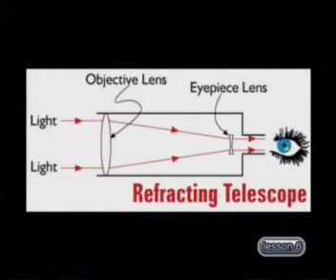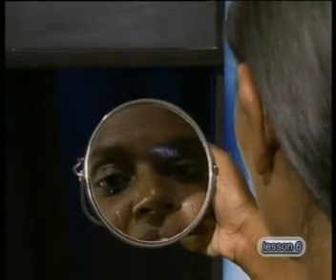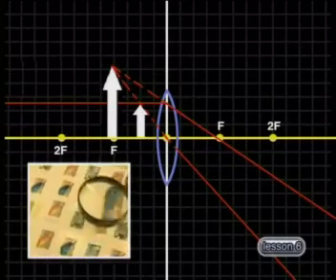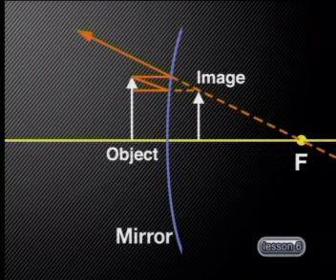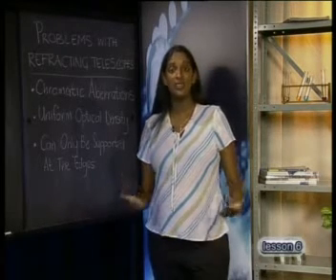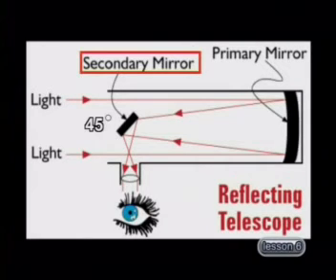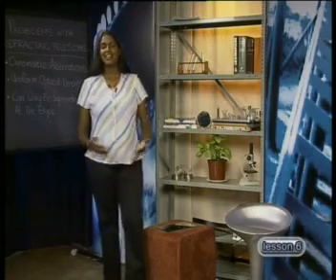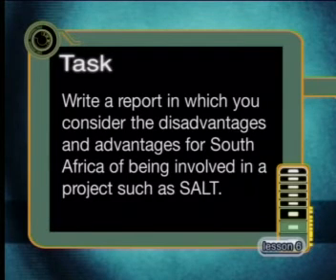Physics - Light and Lenses: Mirrors and Optical Instruments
This is the 6th lesson in the series, "Light and Lenses." It describes how reflecting telescopes work and how images are formed in reflecting telescopes. The lesson also evaluates the impact of the SALT project on South Africa.